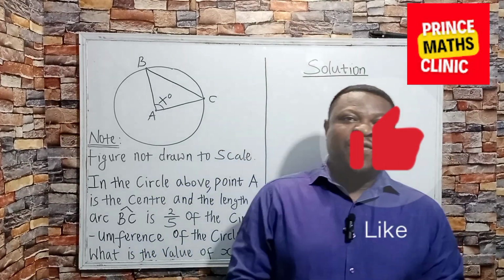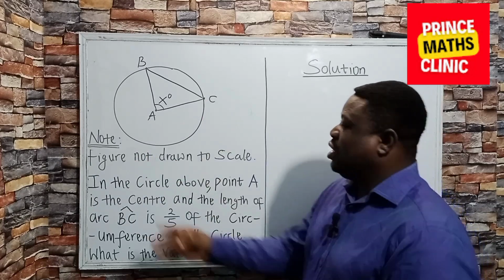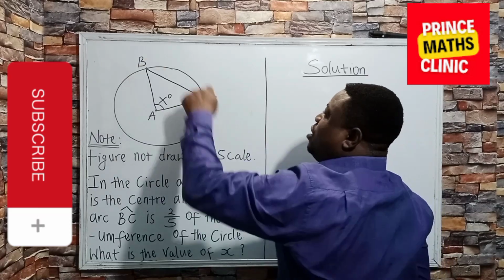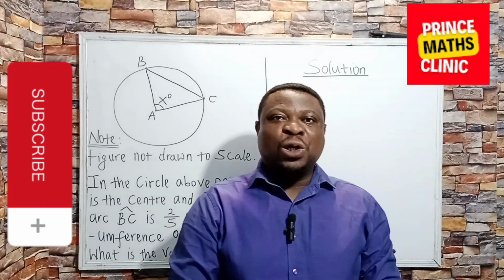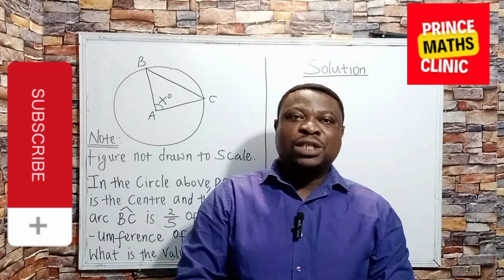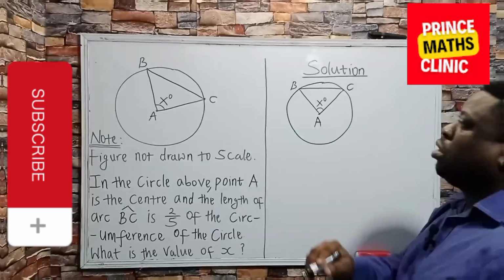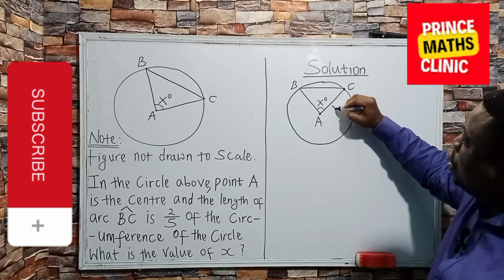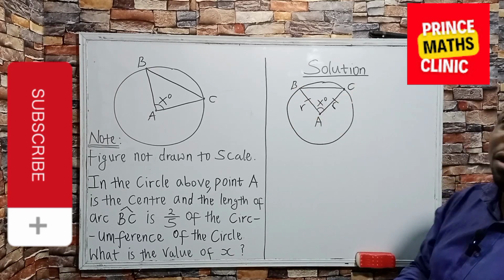Official Practice SAT, Test 8, Section 3, Number 20 Question | Angle Subtended by a circle.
In the circle above, Point A is the centre and the lenght of the arc BC is 2/5 of the circumference of the circle. What is the value of x?